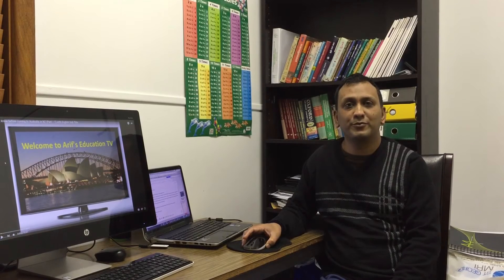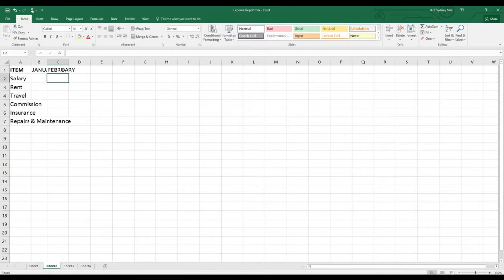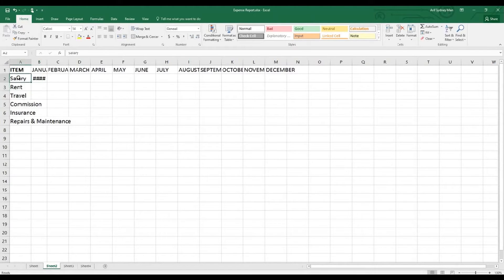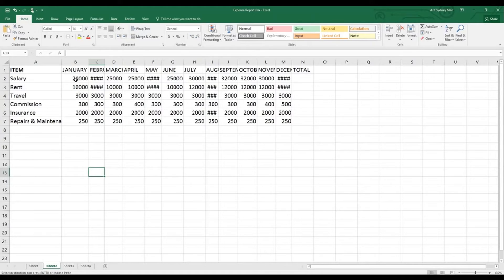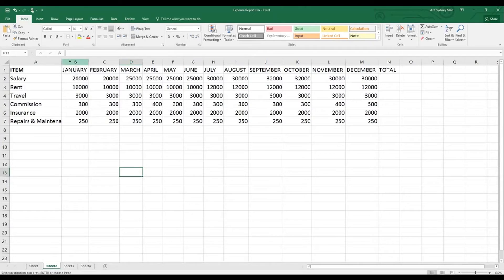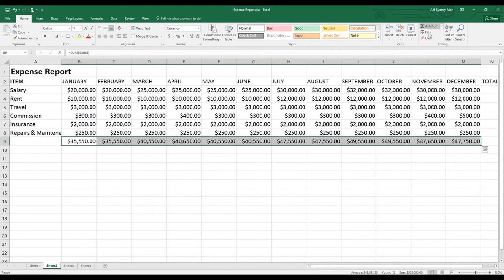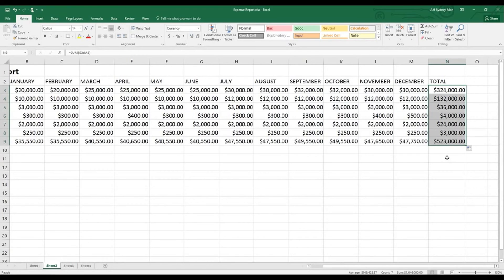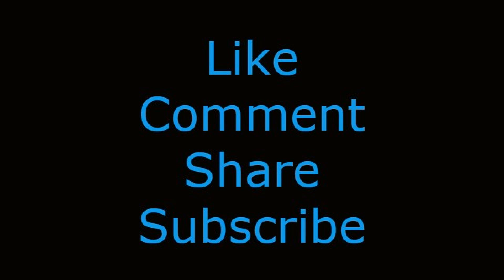Excel Magic Tricks with Mouse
This Excel tutorial teaches a number of auto functions using Mouse such as populating headings without typing and adding numbers with dragging/click functions, unhiding amounts/headings and expanding, inserting & deleting multiple columns & rows in one click. It must be useful for Excel beginners to intermediate level users.